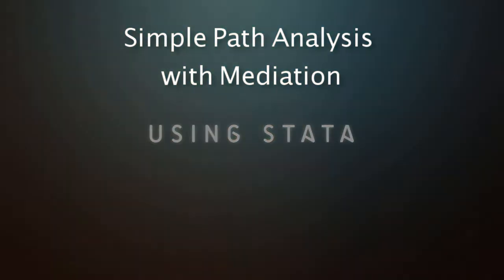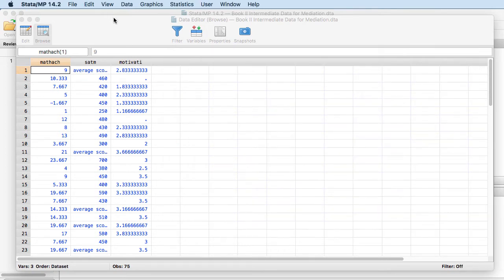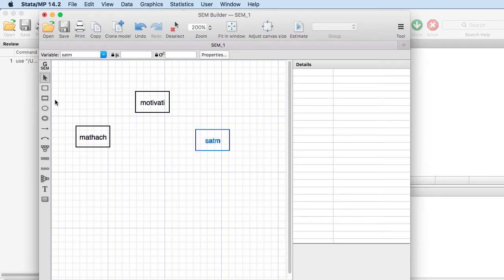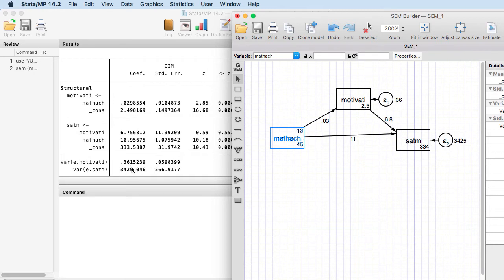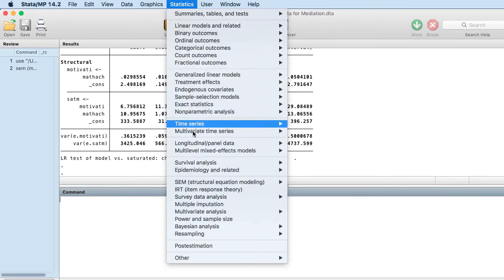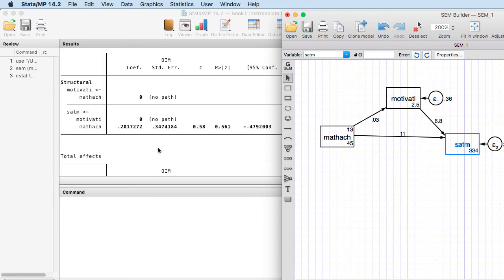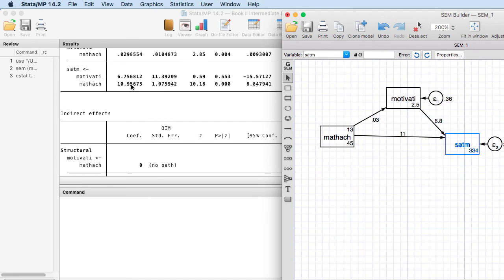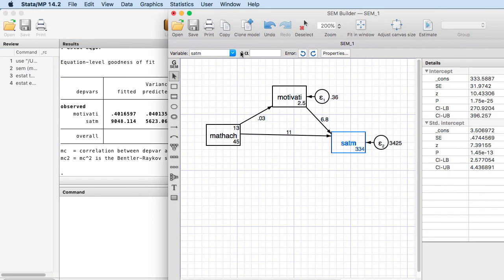Mediation with Stata